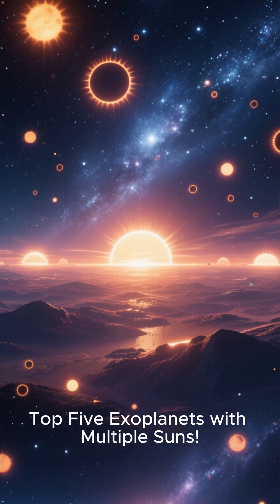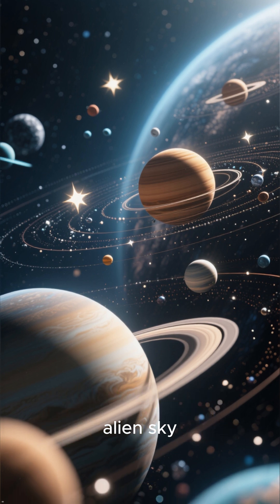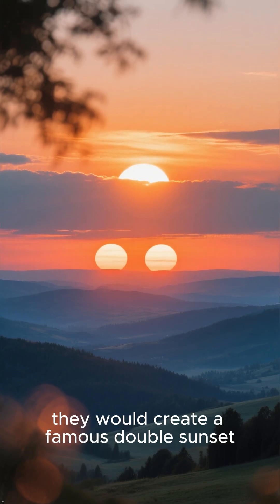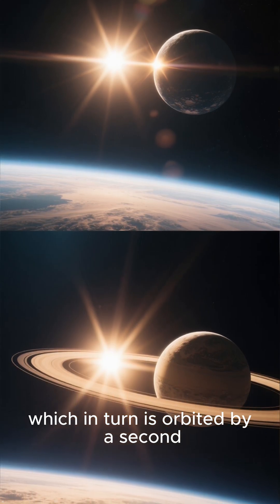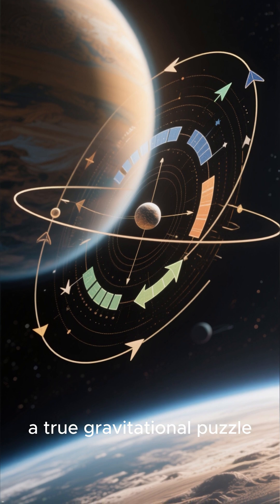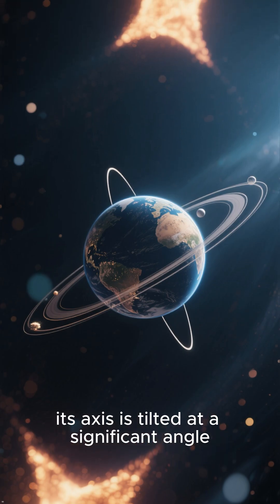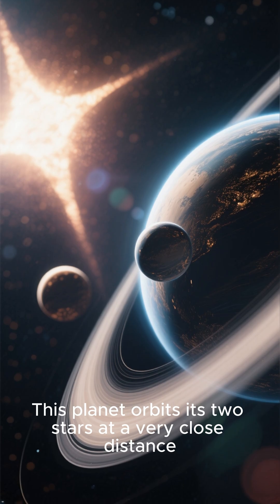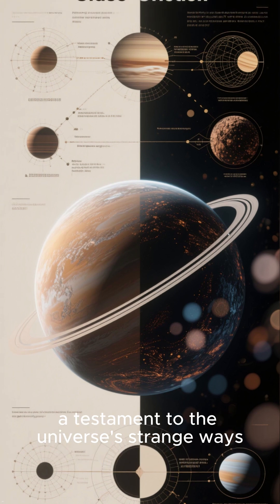Top 5 DOUBLE SUNSET Planets! 🪐Exoplanets